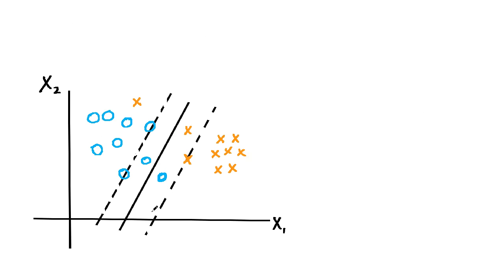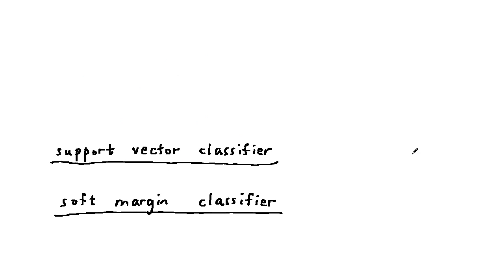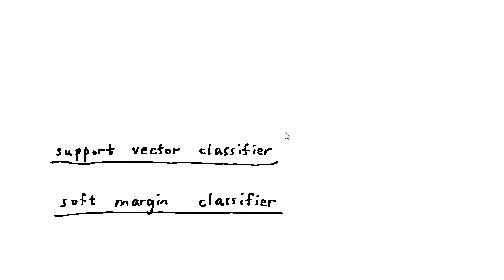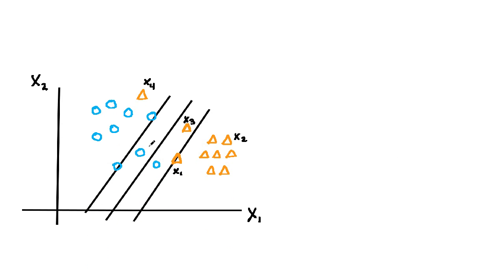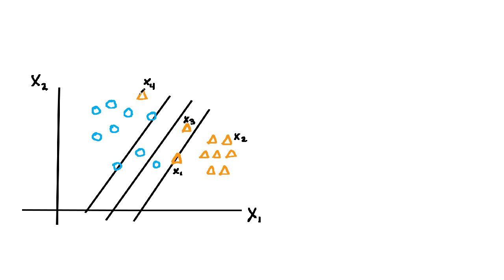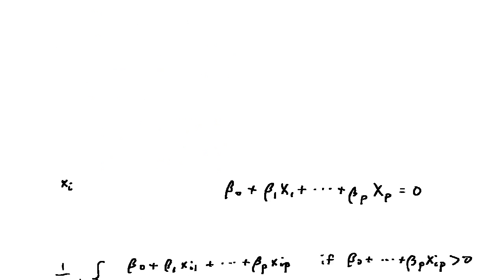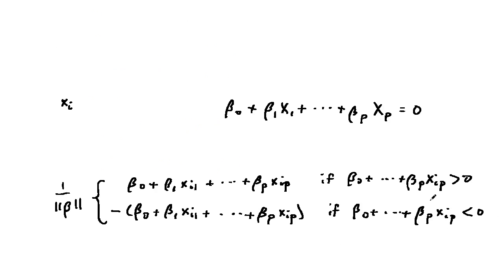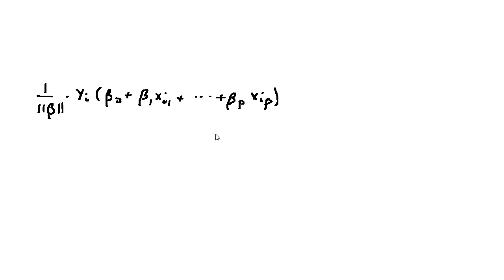Support Vector Classifier